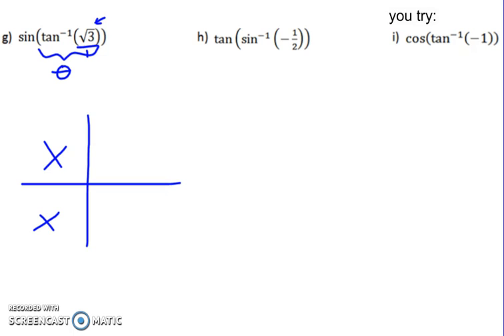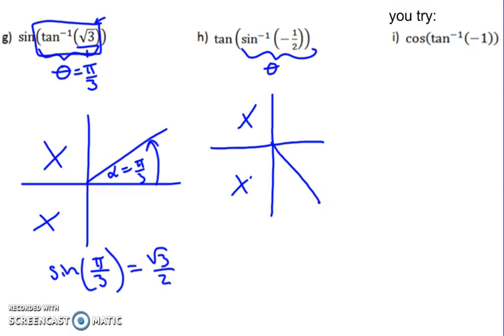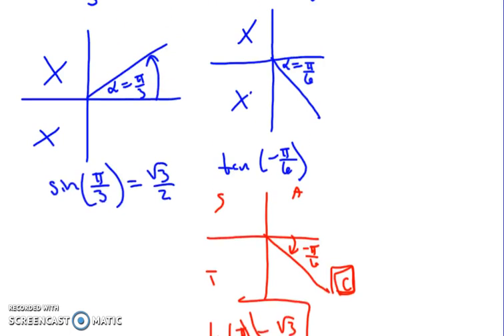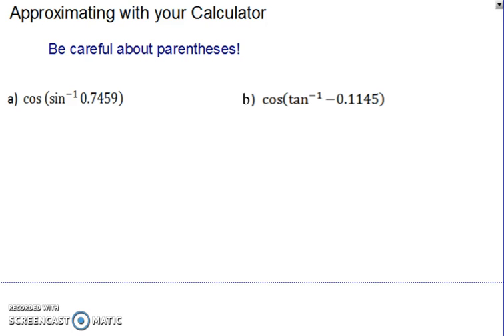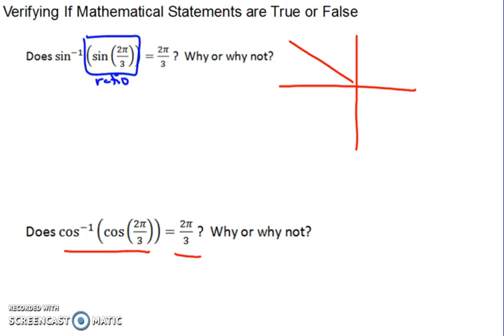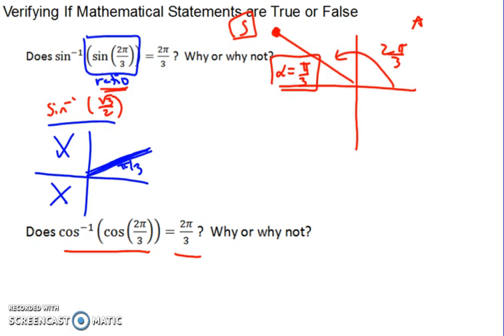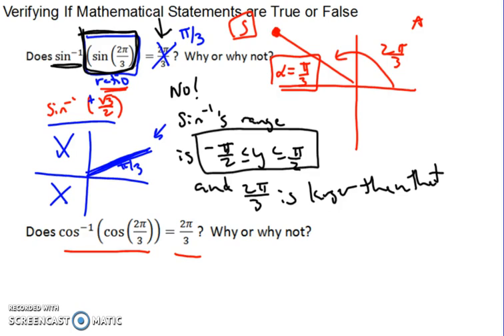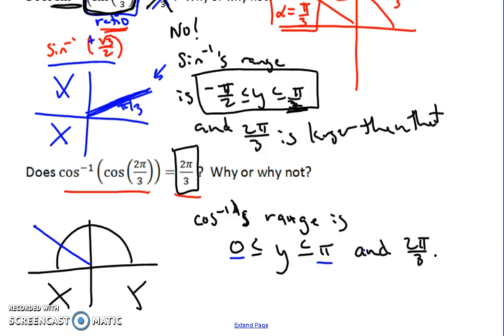3.1b Part II Trigonometry